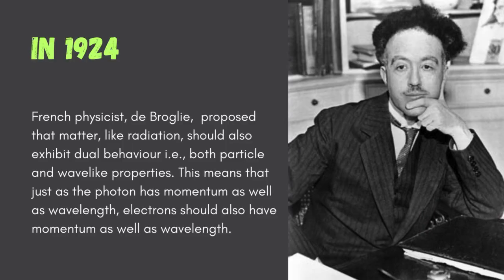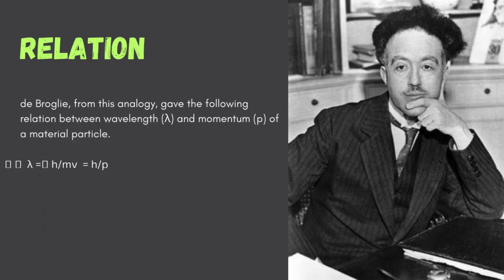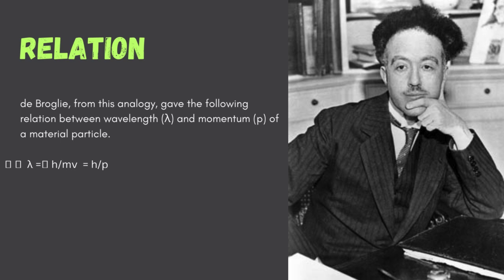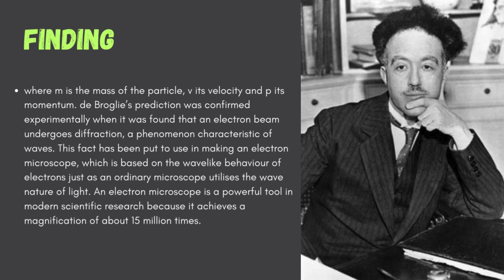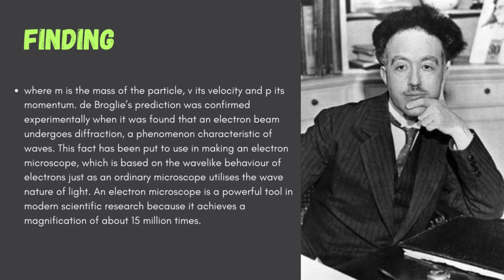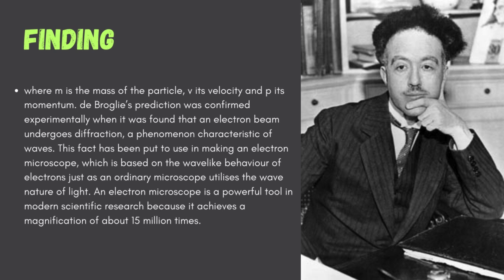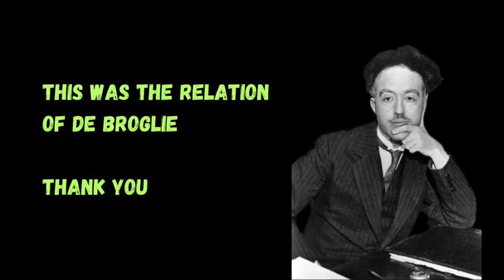Dual Behaviour of Matter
Welcome to We Dared Chemistry! In this lecture we are diving into
Dual Behaviour of Matter   so join us
🔍 Topics Covered:
 momentum relation

📚 Stay Tuned:

we will do some numericals

💬 Join the Discussion:
Have questions or insights about photo electric effect ? Drop them in the comments below. We’d love to hear from you!

Previous Lecture: Rutherford’s Nuclear Model | Next Lecture: Quantum Mechanical Model